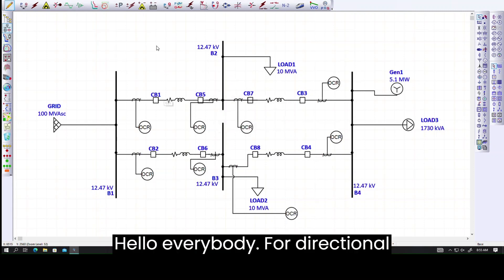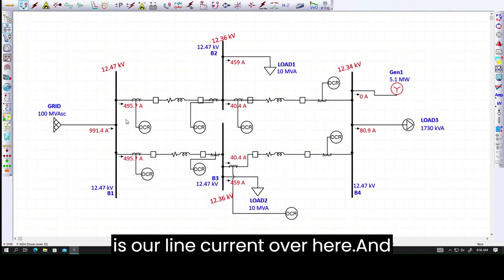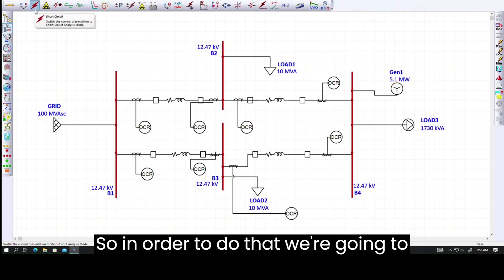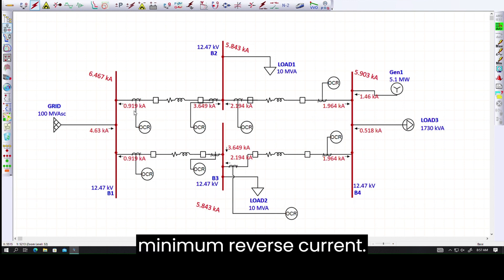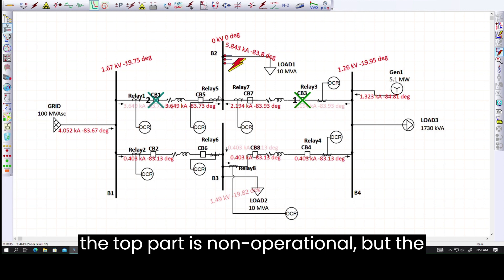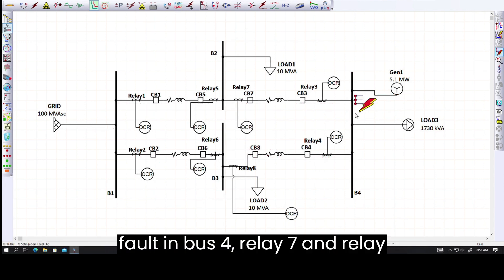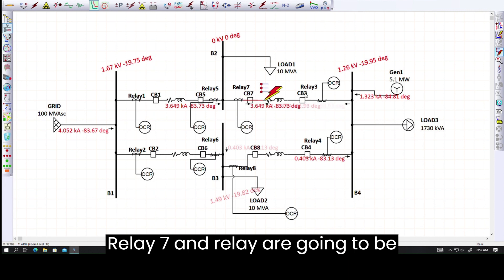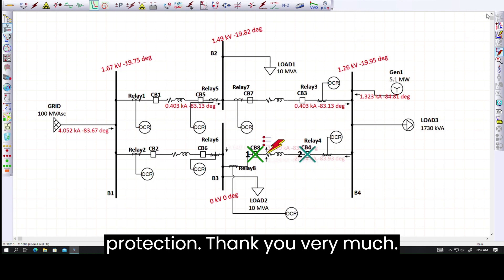512 Directional Protection ETAP - Coordination of Loop System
Coordination of Loop System using Directional Relays (67)